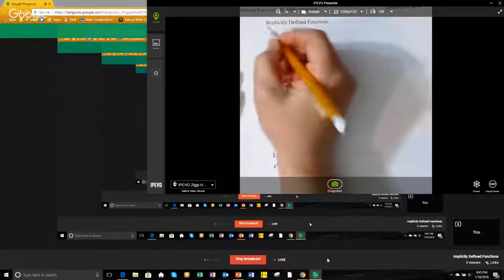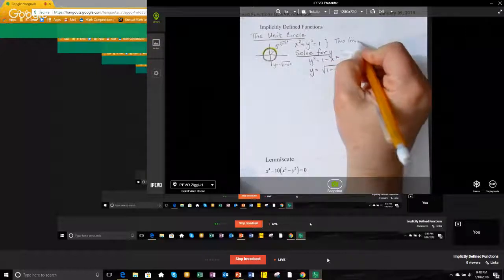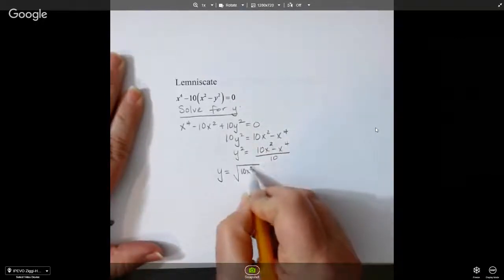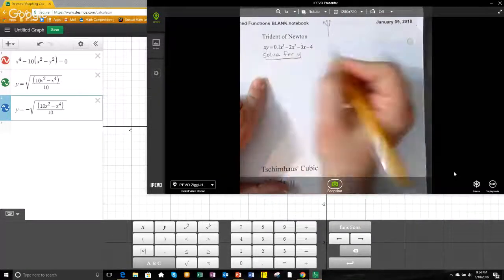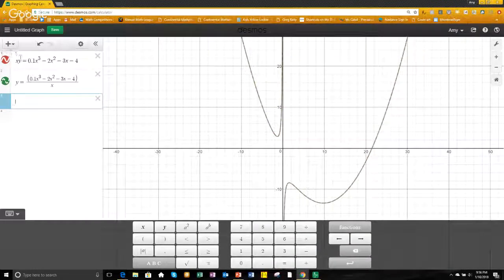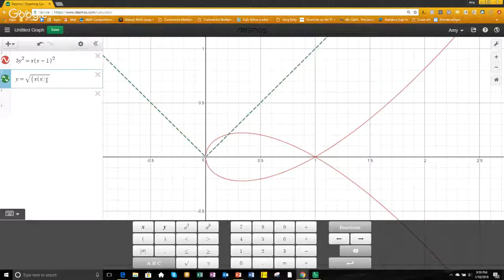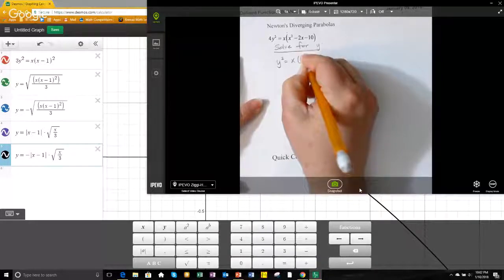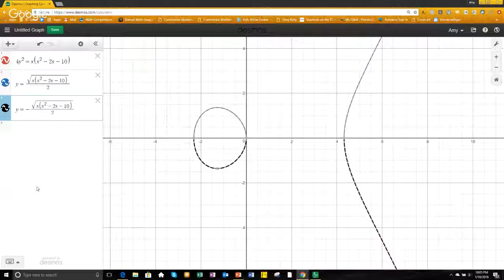Implictly Defined Functions